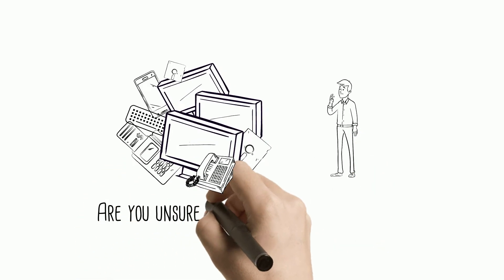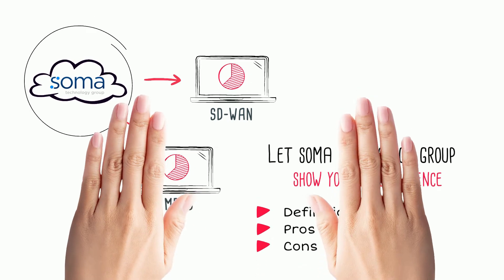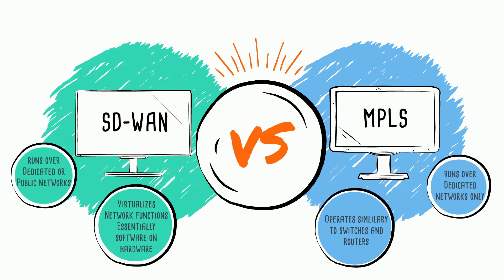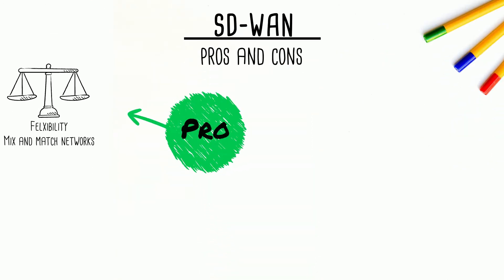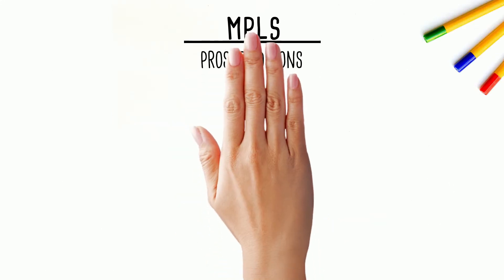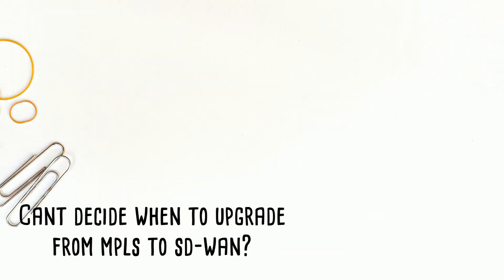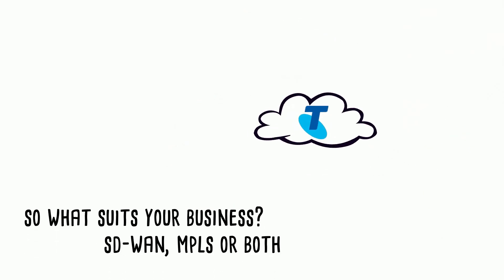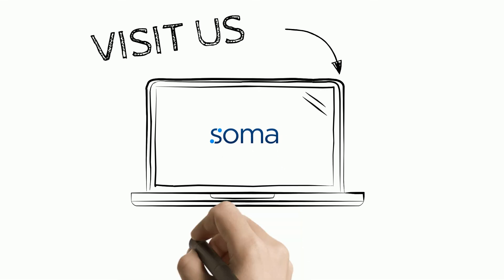SD WAN vs MPLS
MPLS vs. SD-WAN: Which one’s right for your business?